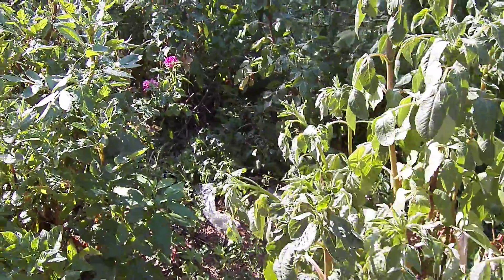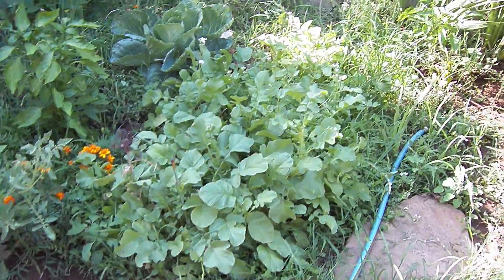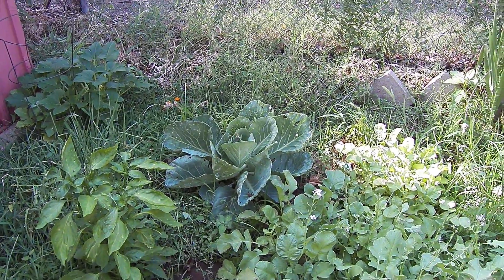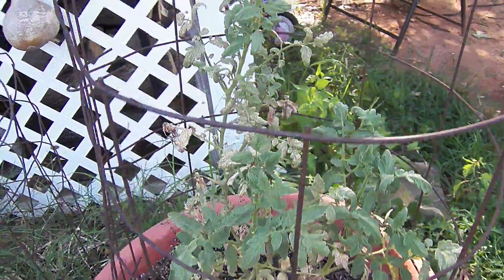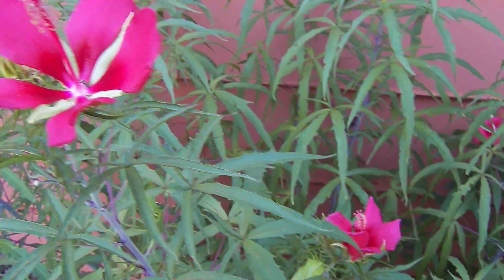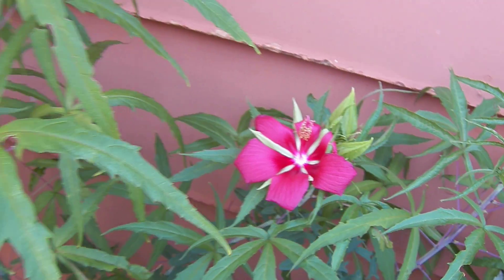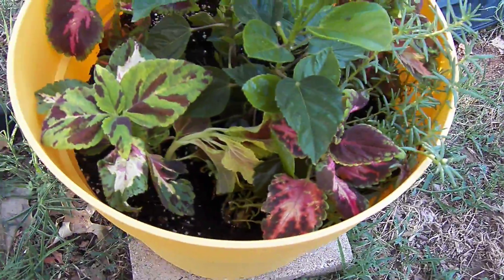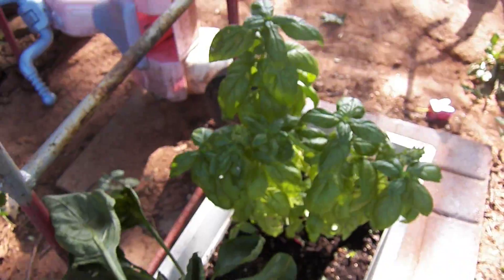outside garden week 1 site b